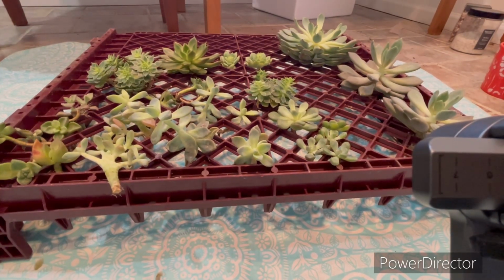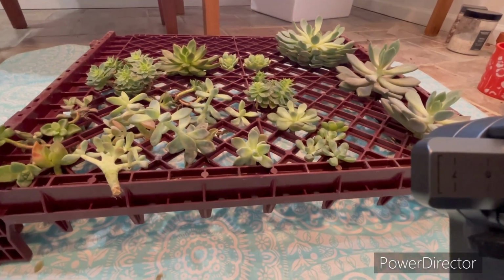No need to use the soil to grow the flower